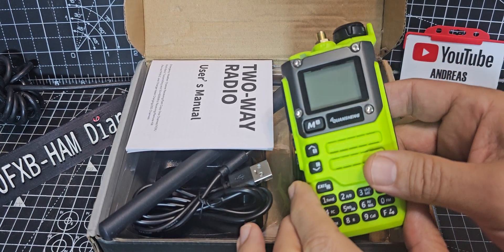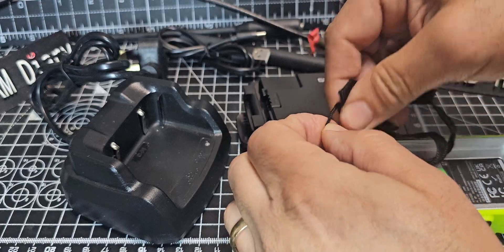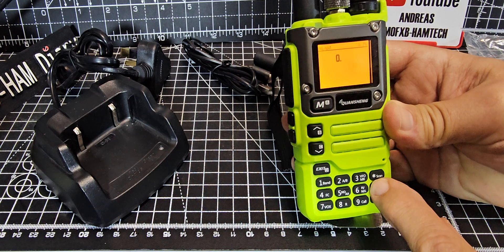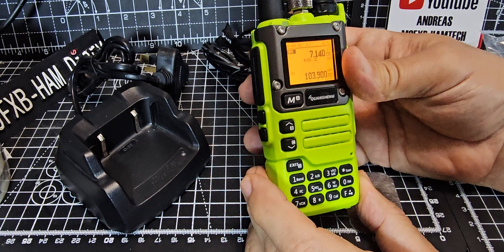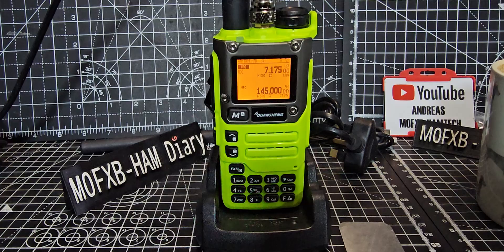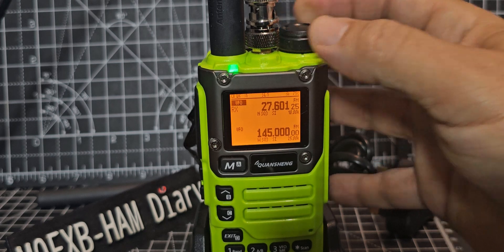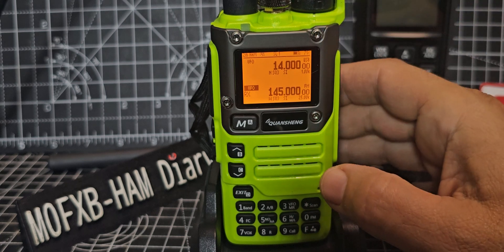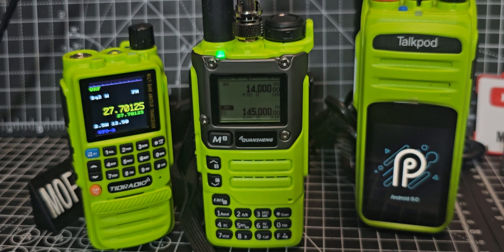Pre Modifoed Quansheng K6 - Unbox & Overview